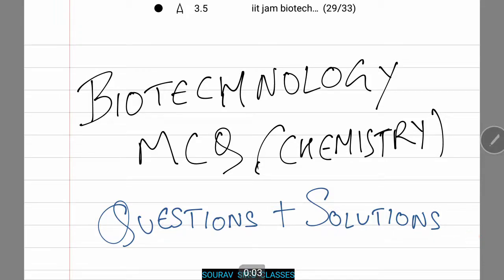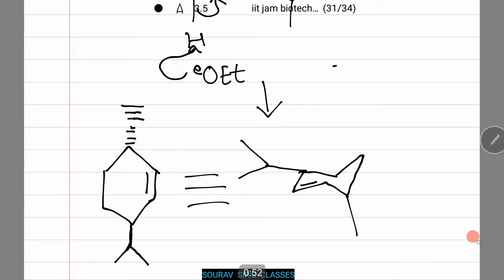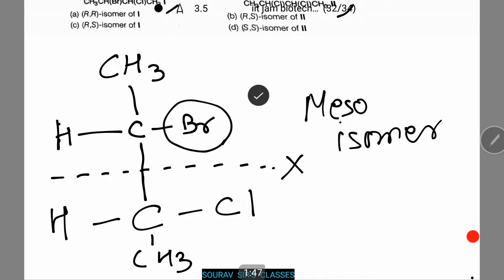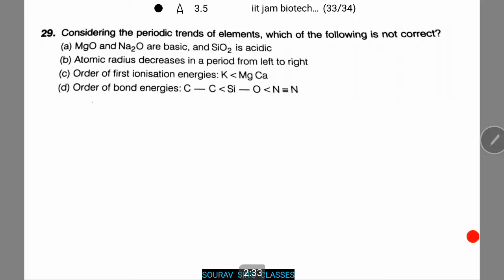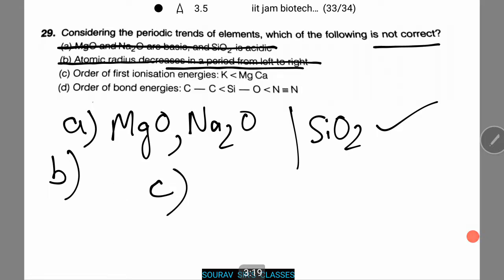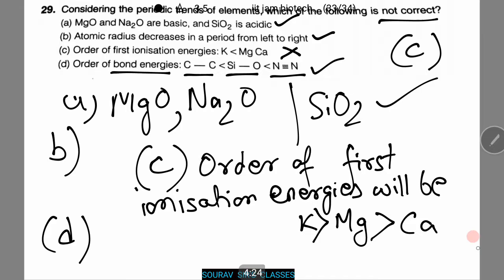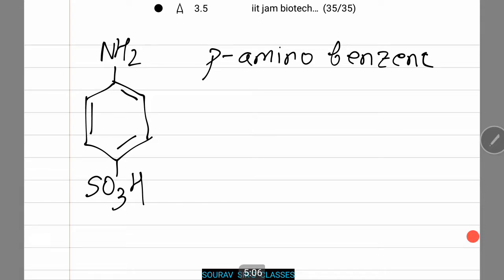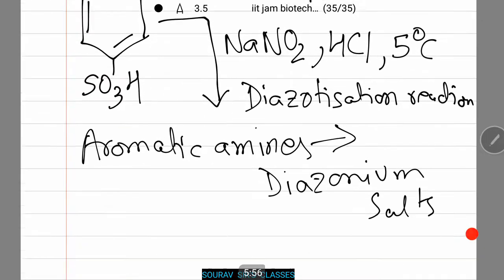BIOTECHNOLOGY 2016 27-29 RNA NEET,AIIMS ,GATE ,GSCE ,BSC ,IIT JEE -MAINS,ADVANCED ,WBJEE ,CBEEE ,BHU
b tech biotechnology,
b.sc biotechnology,
biotechnology bsc,
biotechnology definition,
biotechnology degree,
biotechnology documentary,
biotechnology engineering,
biotechnology engineering jobs,
biotechnology engineering projects,
biotechnology enzymes,
biotechnology ethical issues,
biotechnology explanation,
biotechnology for ias,
biotechnology for mpsc,
biotechnology for upsc,
biotechnology gate,
biotechnology gel electrophoresis,
biotechnology high school,
biotechnology hsc,
biotechnology humans,
biotechnology ias,
biotechnology in english,
biotechnology in india,
biotechnology interview,
CNET,
neet 2017 topper,
neet 2018,
neet admit card,
neet air 1,
neet bio,
neet bio animal kingdom,
neet bio tricks,
neet,biological classification,
neet biology,
neet biology classes,
neet botany,
neet channel,
neet chemistry,
neet classes,
neet coaching,
neet coaching classes,
neet counselling,
neet crack,
neet cut off,
neet cut off 2017,
neet debate,
neet exam 2018,
neet exam paper,
neet exam pattern,
neet examination,
neet fee structure,
neet first rank 2017,
neet for physics,
neet form,
neet form 2017,
neet full information,
neet topper interview,
biology books for neet,